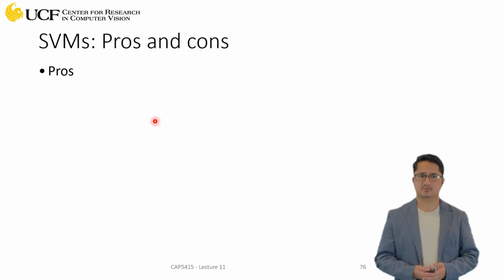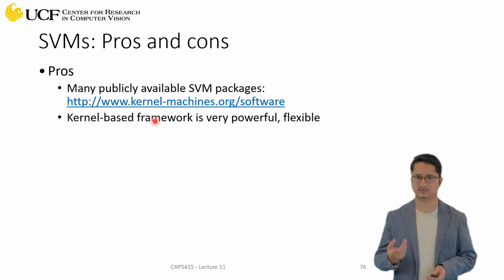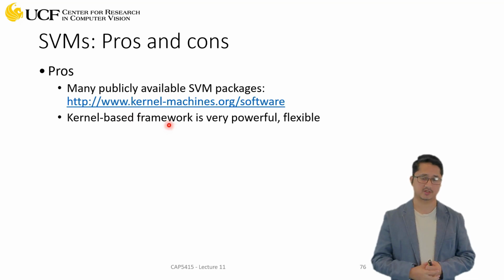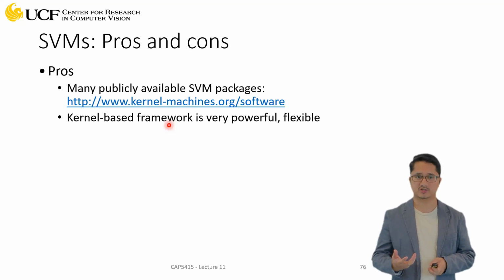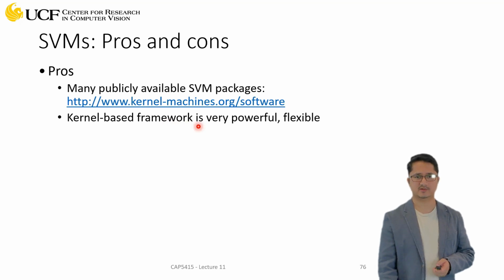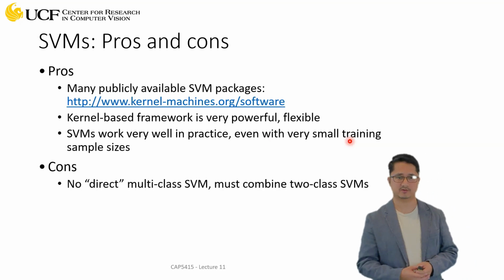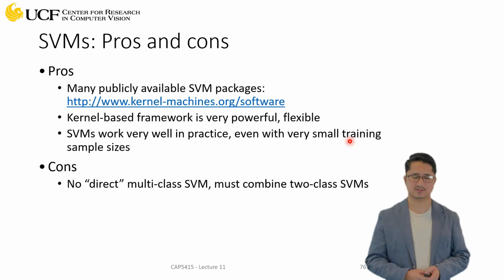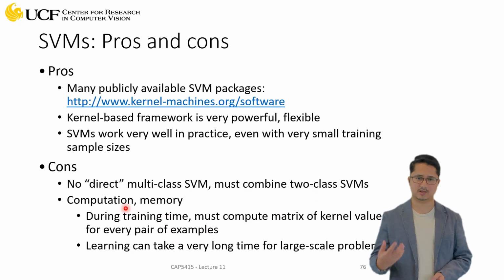Lecture 11.16 - Classification I [Pros and Cons of SVM]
Outline of this Lecture:
     1. Basics - background
     2. Nearest neighbor(NN) classifier
     3. Maximum margin classifier
     4. Support vector machine
Classification
Classification - Computer vision
Object Recognition
Image Classification - ImageNet
Dataset split
earning phases
Features
The machine learning framework
Classification